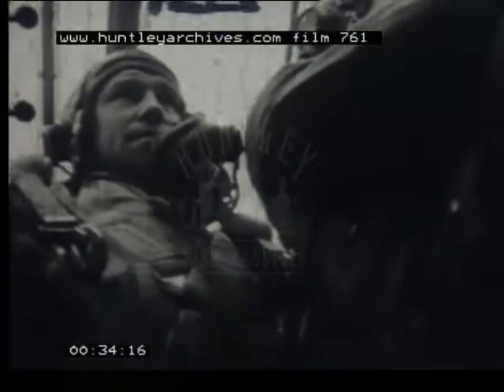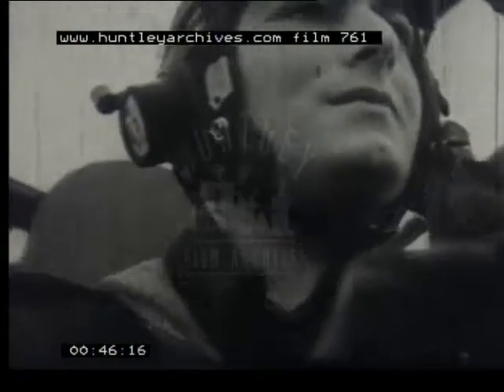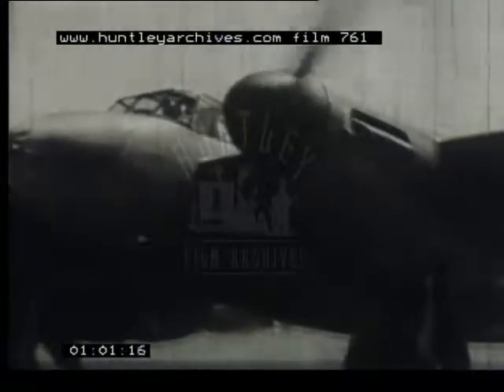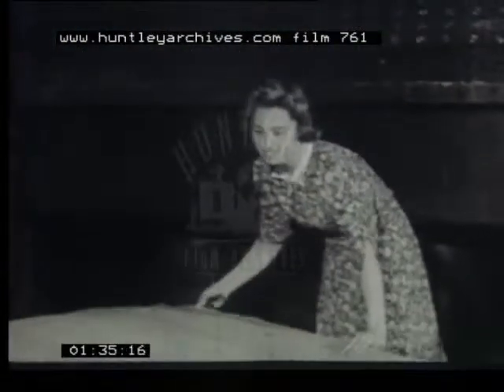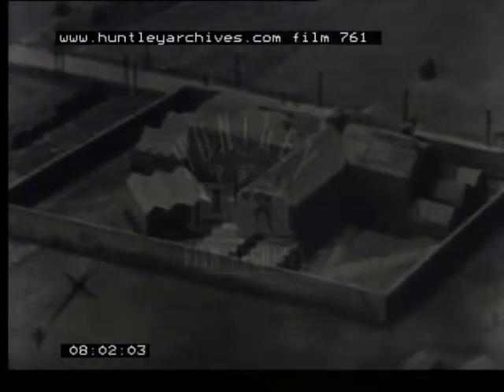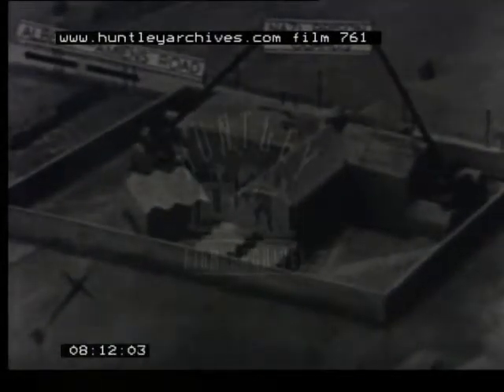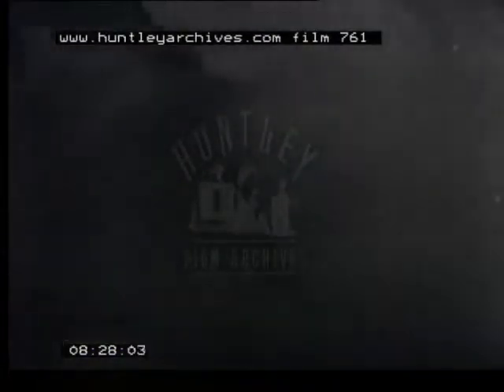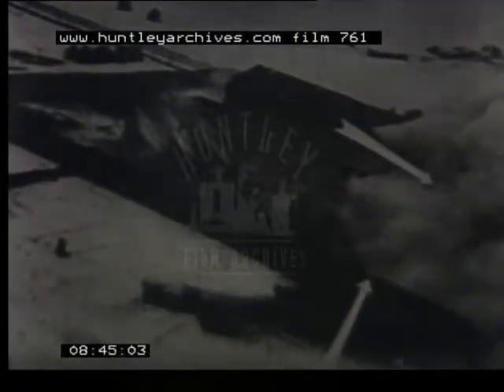Photo Reconnaissance, 1940's - Film 761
Royal Air Force at war - the making of Mosquito aircraft.

Pilot in the cockpit in hangar.  View from the aircraft as it flies over land.  Narrator says that aircraft must be made cheaply, quickly and light in weight, so they are made of ply wood.
Factory girls with large sheets of plywood going through a mangle or pressing machine.  The plywood in stuck together in sheets to make it strong.  Balsa wood is used in between sheets of ply to give it added strength without adding to the weight.  The sheets of wood are cut into shape by a man using a jigsaw type bench saw.  The cut pieces of wood and moulded into shape using pressure.  The wings and the fusilage are made seperately.  Where the wood is needed to be curved, it is bound with steel bands to hold its shape.  The wood is treated when the fusilage is finished and girls then stretch cotton over it and it is painted to give it a smooth and weatherproof surface.  Narrator says that a rough surface can create drag on the aircraft and lessen its speed by up to 20 miles an hour.
The wings are attached to the fusilage.  Only four bolts are needed to secure the aircraft as the pieces are so precisely made they slot together.  The finished aircraft.  The propeller is started and the Mosquito aircraft takes off.

Squadron of Mosquito aircraft attack Nazi ships harboured in a Norwegian Fjord.  Mosquito aircraft dive at 45 degree angle to attack the ships.  Good shots of the ships in the fjord surrounded by snowy mountains.  Tracer from the aircraft guns can be seen and flack from the ships.  The aircraft shoot at the ships, some shots miss and go into the water, others hit their mark.  The ships billow smoke, the ships are hit but still return fire to the RAF aircraft.  The ships are all about 3000 tons (probably cruisers) and have escorts ships, all are left on fire as the RAF depart.
An RAF and Australian air force RAAF joint operation to attack a Nazi prison camp that is going to execute over 100 French patriots for assisting the Allies.
Squadron of Mosquito aircraft led by Group Captain Charles Pickard in Operation Jericho.
Mosquito aircraft escorted by Typhoons fly very low and in close formation over the English Channel in snowy conditions.  Map showing location of target prison camp.  Model of prison camp showing the 20 foot high wall, the location of the German guards and the location of the French prisoners.  View from aircraft of snowy flat countryside and farmland, flying towards the prison.  The aircraft flies over the prison and one side of it is on fire, lots of smoke - the RAF Mosquitos hit their target.  Still photographs show the damaged prison wall and buildings.  Group Captain Pickard was killed in the raid.  View of the wreath on his grave. (he was 28)